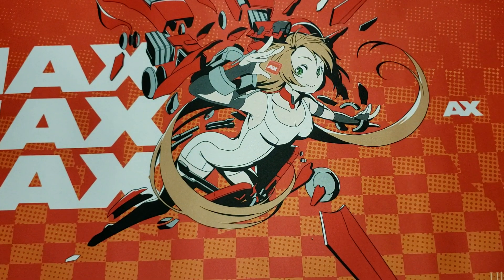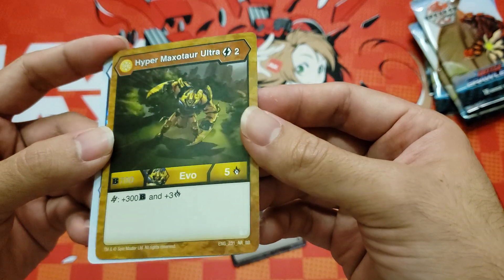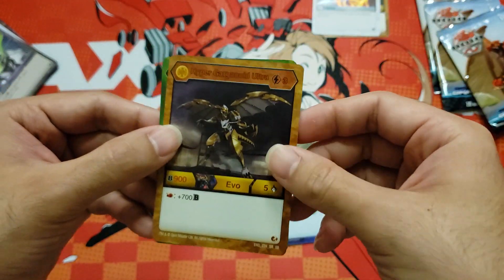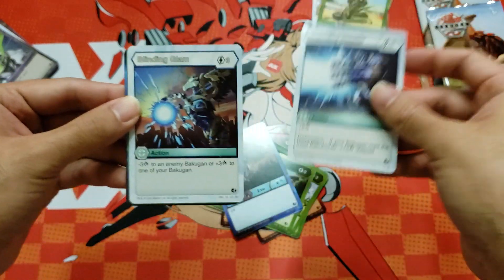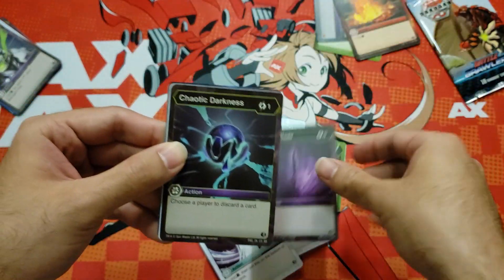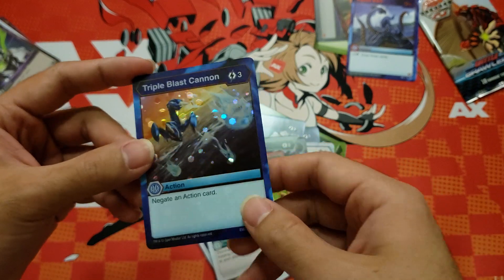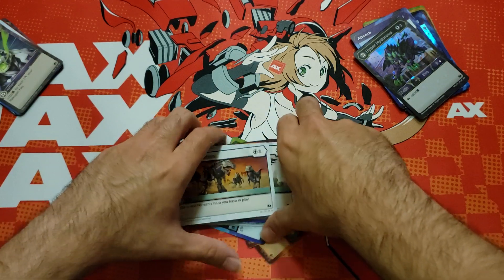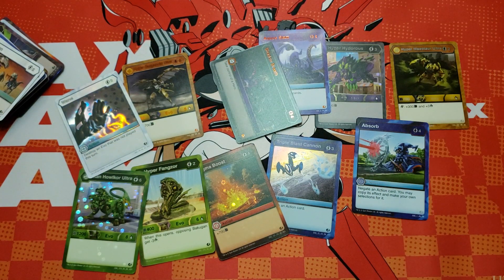Just look at Lord Cubbo's battle brawl pulls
May the Lord Cubbo, Welcome you to this Diamond Pack unboxing! Lets see what amazing Bakugan we Show the world with Lord Cubbo's Divine Haos Blessing.

use CubbosComments and ask me a question in the comment action below or in any of my videos! all comments using the tag will be read in a video and the winner will be selected in that video so keep an eye out for 'Reading Cubbo's Comments' in the future!

SUPPORT A CREATOR CODE : EJSLHZ
TEAM▶️ Mighma Studeos
SOCIAL NETWORKS⬇️

Battle Planet follows the adventures of Dan Kouzo and his best friends, the first kids on Earth to bond with the mysterious alien creatures known as the Bakugan. The story revolves around friendship, battling, and competition.